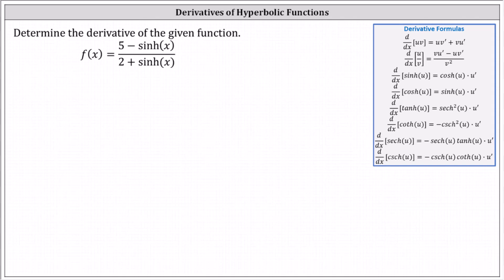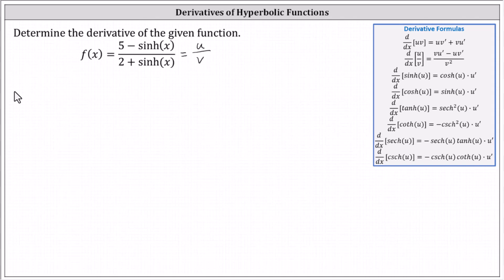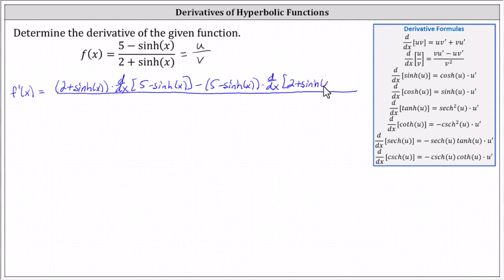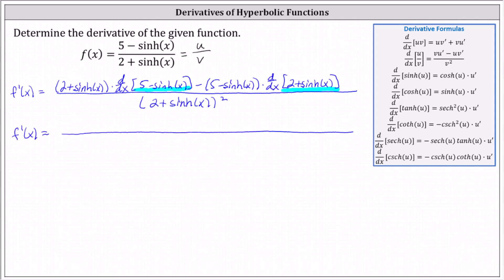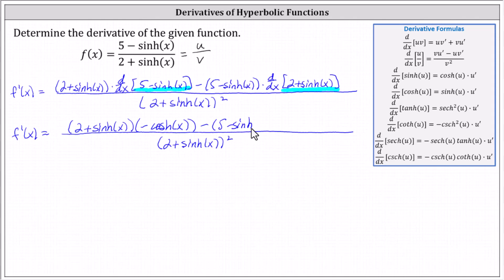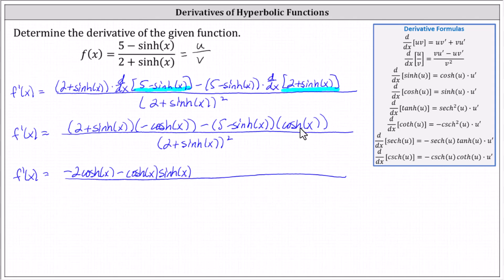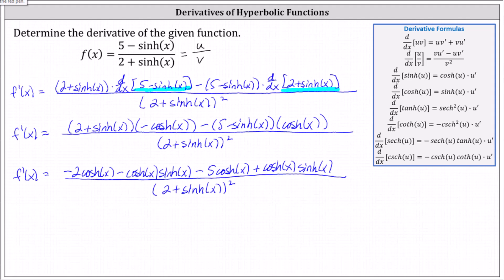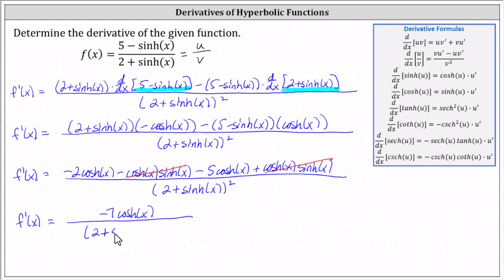Determine the Derivative of a Hyperbolic Function Using the Quotient Rule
This video explains how to find the derivatives of hyperbolic functions using the quotient rule.